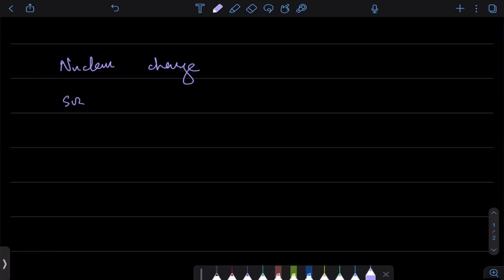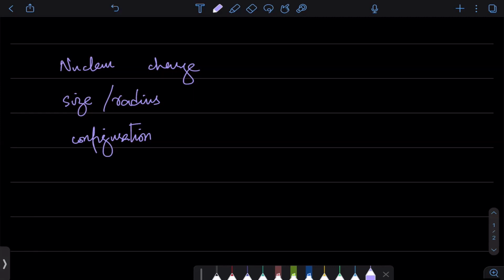Factors affecting lattice energy | A level | Chemistry | Ahmed Bokhari